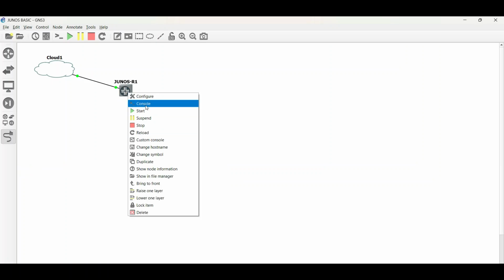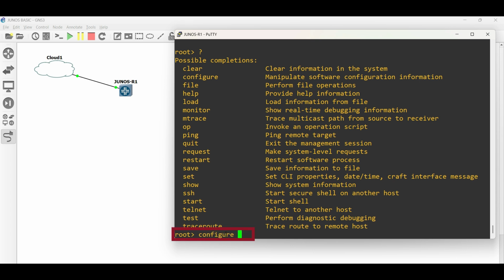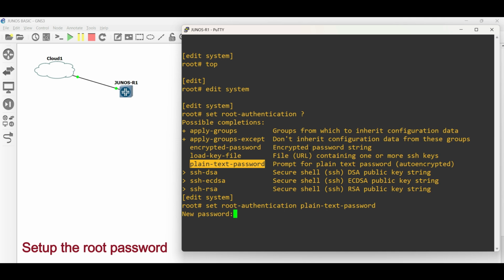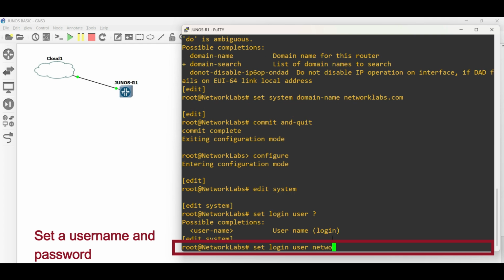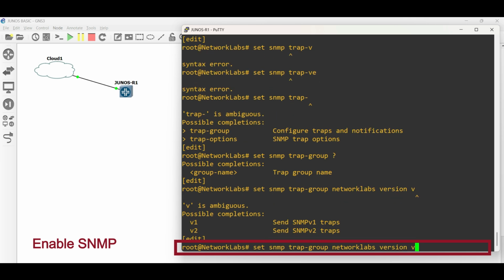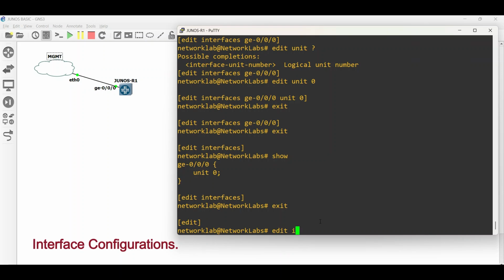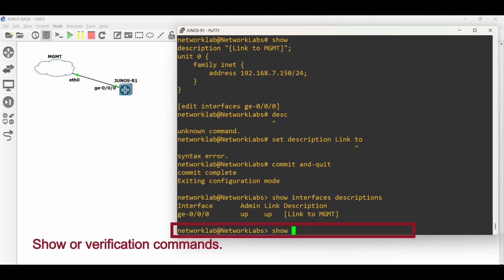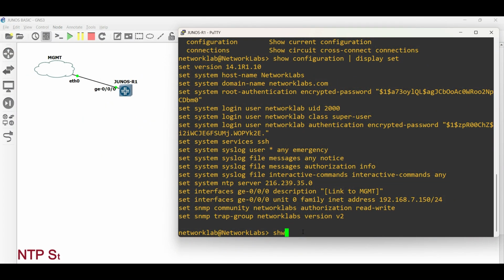JUNOS BASIC Configuration (Part-1)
This video shows some of the basic configurations needed when deploying a Juniper router from scratch. A good reference for beginners.